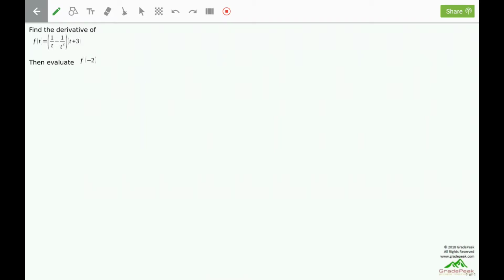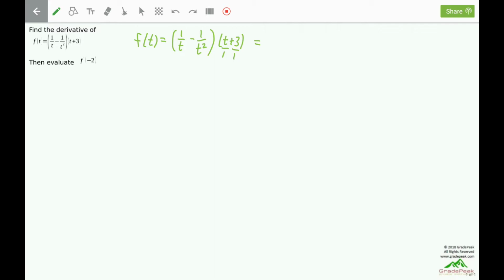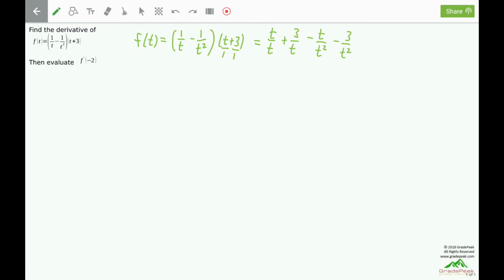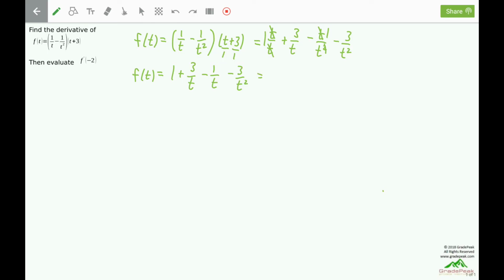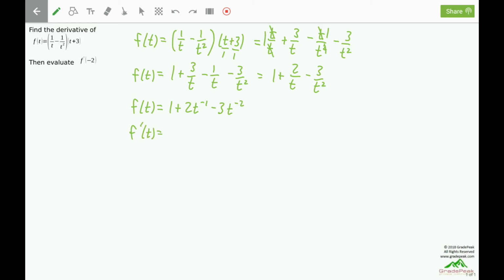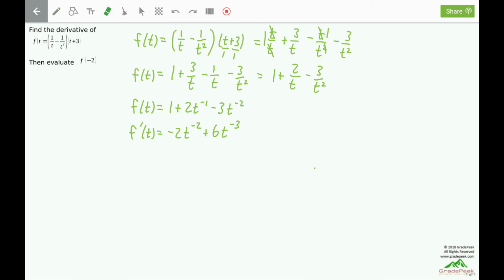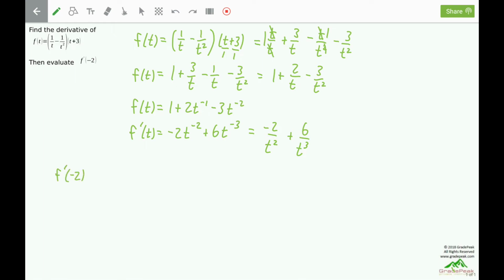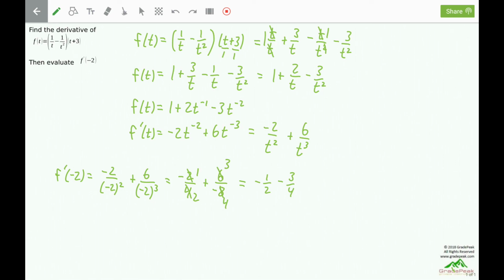GradePeak Calculus 1 Derivative 2 08